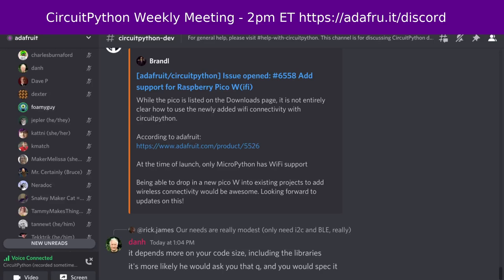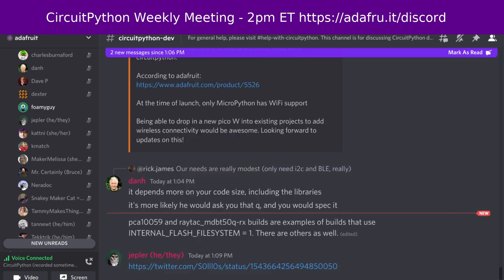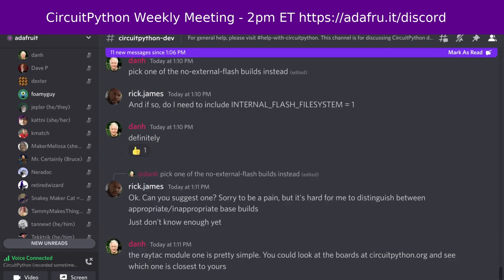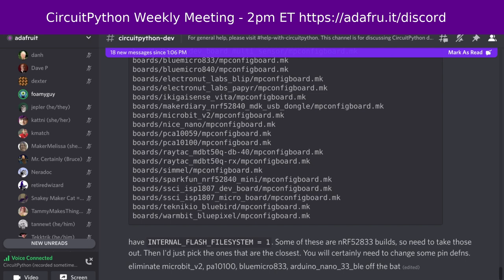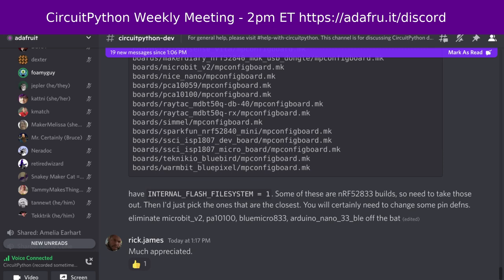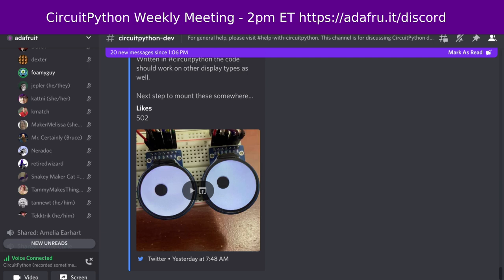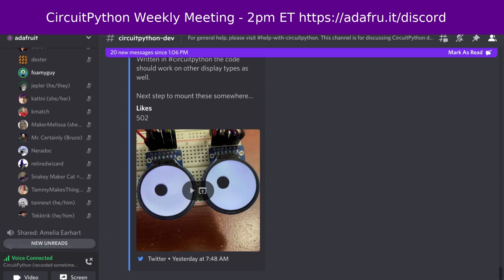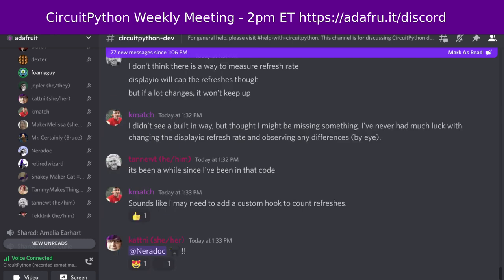CircuitPython Weekly Meeting for July 5, 2022 @circuitpython